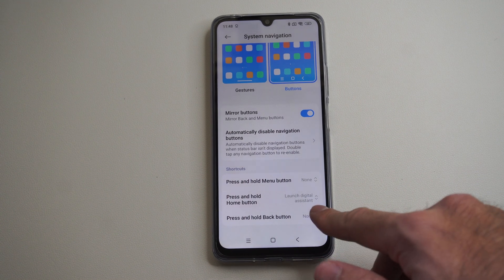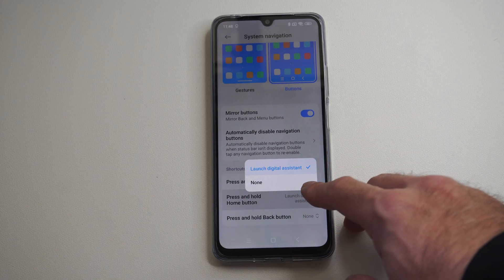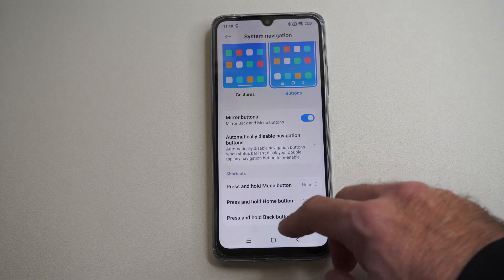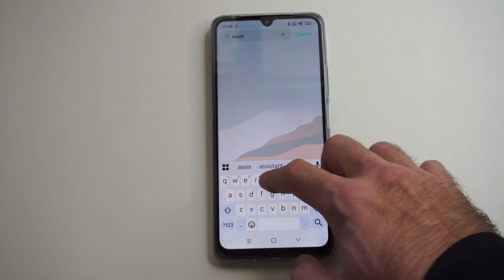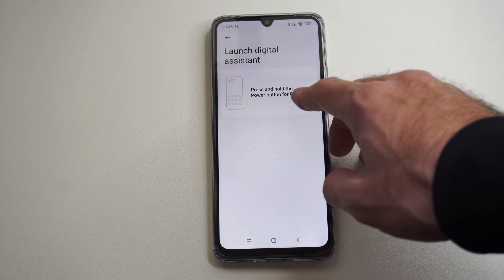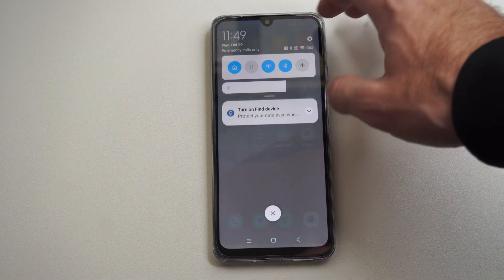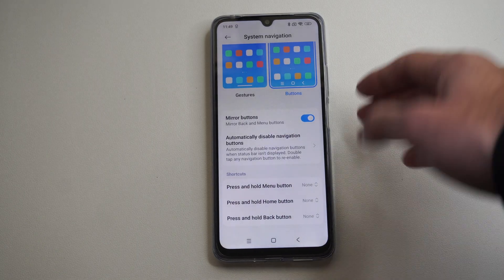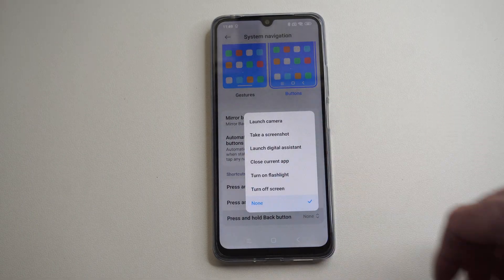How to Turn Off the Digital Assistant on Android Phone (Disable the AI)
you can disable AI and digital assistants on Android by turning off Google Assistant or Gemini, and by adjusting AI-related features in apps like Messages, Gmail, Google Photos, and system settings.
Disabling Google Assistant or Gemini

Via the Google App:
Open the Google app on your phone.
Tap your profile picture in the top-right corner and select Settings.
Tap Google Assistant (or Gemini, if active).
Go to General and toggle Google Assistant off

This stops voice commands and background listening.
Disabling as Default Assistant (so it won't open with a long-press or other shortcuts):

Open Settings  Apps  Default apps.
Tap Digital/Device Assistant app.
Select None to make the assistant inactive by default

Voice Activation:
To disable “Hey Google” or other hands-free triggers, open Settings  Google  Google Assistant  Hey Google & Voice Match and toggle it off